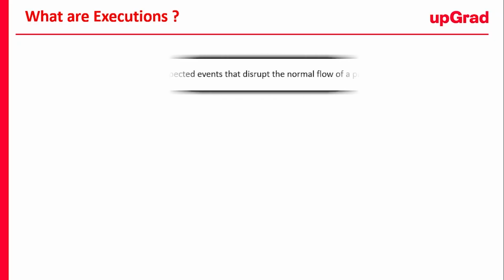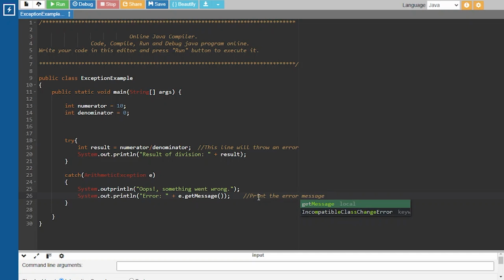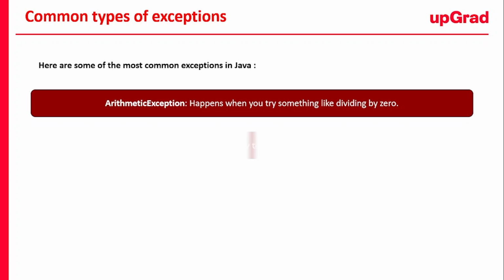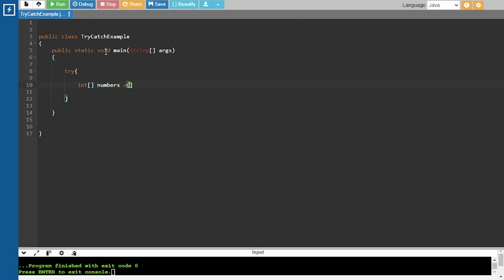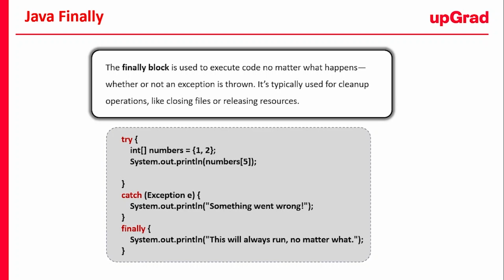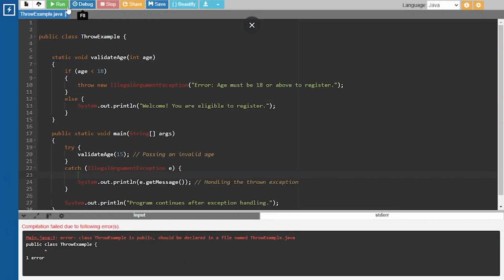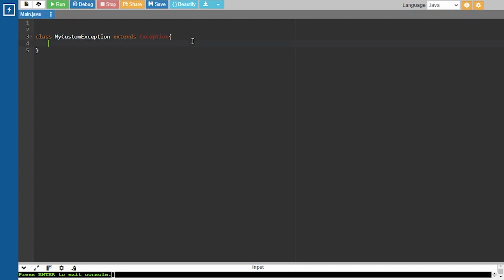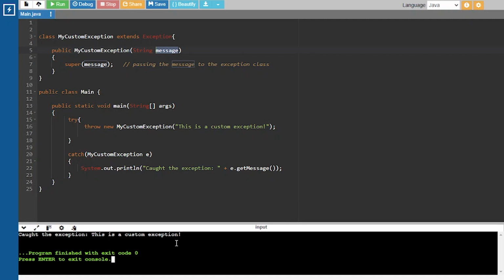Exception Handling In Java | Java Tutorial for Beginners Part 18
✅Learn how to handle exemptions in Java using try-catch blocks, finally, throw, and throws — this video explains exception handling with simple examples to keep your programs running smoothly.

Welcome to Part 18 of our Java Tutorial for Beginners! you’ll learn about Exception Handling in Java.
It explains what exceptions are and why they matter in writing reliable programs. You’ll explore checked and unchecked exceptions with clear examples. This Exception Handling In Java video covers how to use try-catch blocks to handle errors effectively. It also explains the role of the finally block and its importance, you'll learn how to create custom exceptions for better control over error handling.

✅ What are Execution?
✅ Why do we need Exception Handling?
✅ Types Of Exceptions
✅ Checked Exceptions
✅ Unchecked Exceptions
✅ Java Try and Catch Block
✅ Java Finally
✅ Custom Exception In Java

🟢 Wish to get started with your upskilling journey? Schedule a free counselling session*
🟢 Get industry-updated insights every week from domain experts - Check out our free masterclasses

*Below topics will be explained in this 'Exception Handling In Java' Tutorial*
00:56 - What are Execution?
01:53 - Example on Execution
10:36 - Why do we need Exception Handling?
11:30 - Types Of Exceptions
12:31 - Checked Exceptions
13:17 - Unchecked Exceptions
14:15 - Java Try and Catch Block
16:09 - Example on Try and Catch Block
20:58 - What is Java Finally?
24:10 - Example on Java Finally
30:26 - Custom Exception In Java
31:50 - Example on Exception In Java

Lastly, you'll discover how to create your own custom exceptions in Java, allowing for more precise and meaningful error handling in your programs. This tutorial is a must-watch for beginners looking to write cleaner, more reliable Java code. Watch now to unlock the power of java!